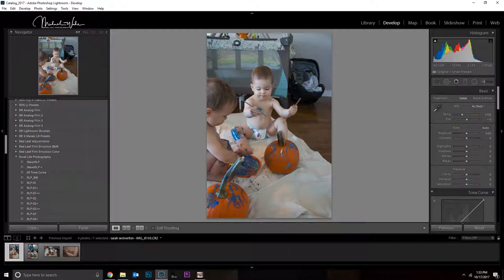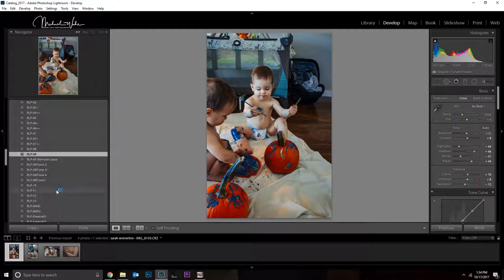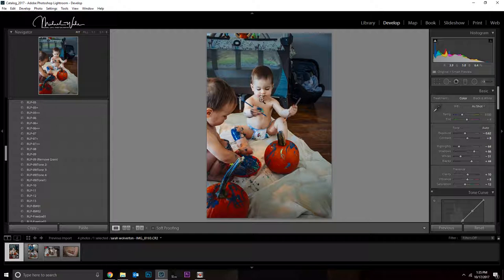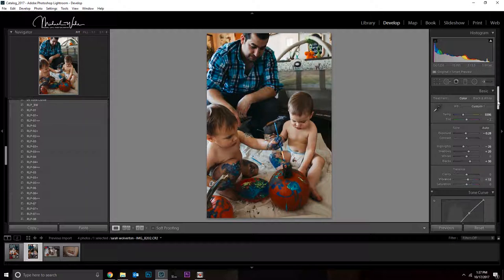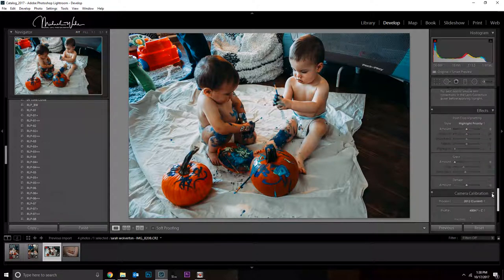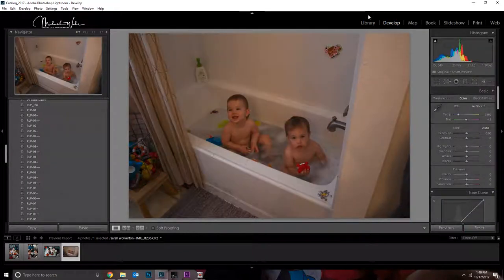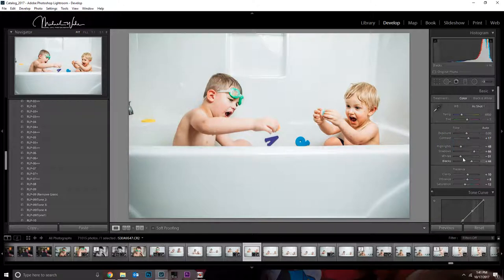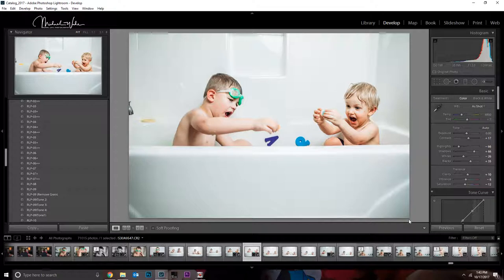Sarah W. - RLP Edits